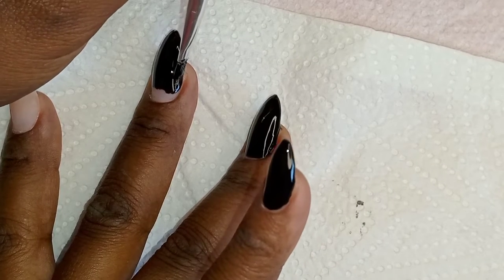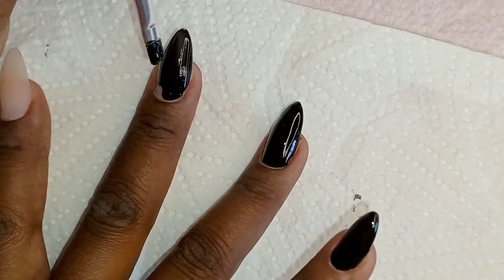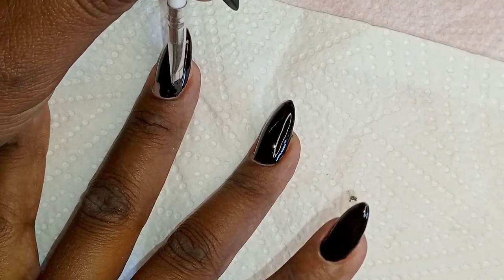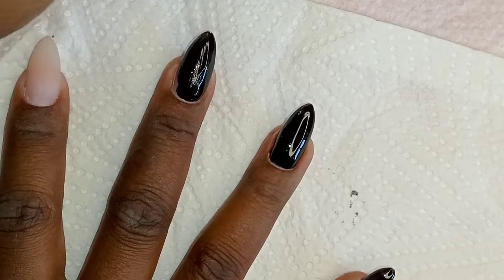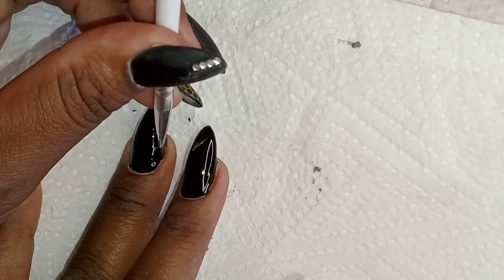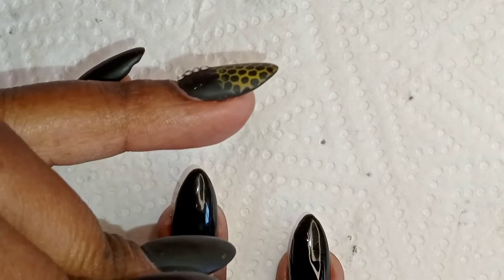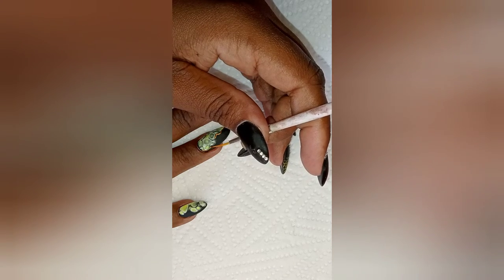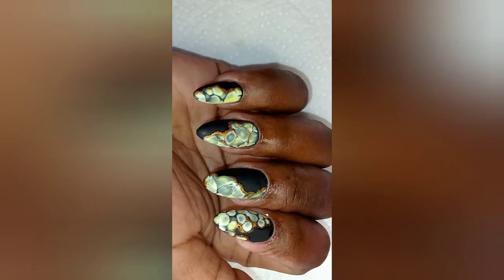nail tech with a stroke doing some designs🥰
Hi I'm Zanele Mthimkhulu in this video I'm going to to do gel overlay,I already do hard gel overlay off camera.

I use black gel polish 2coats and I remove a tacky layer,I apply top coat so that I will make a white dot  and green I let it bloom  .I cure it for 2min  after that I apply matte top coat,and cure.I mix gold pigment and soft gel to achieve the gold lines Ande cure I go over it with top coat.